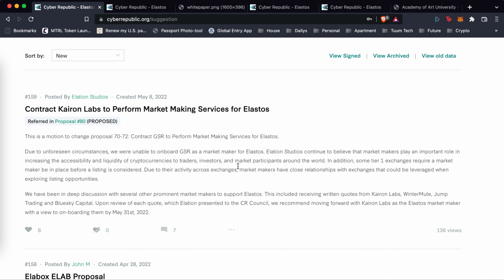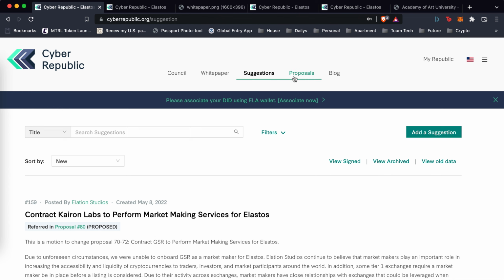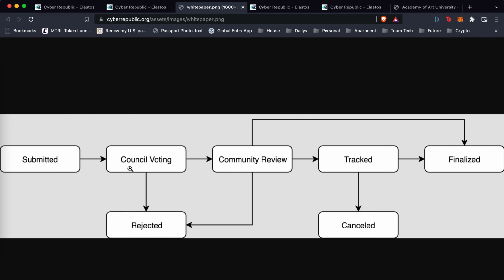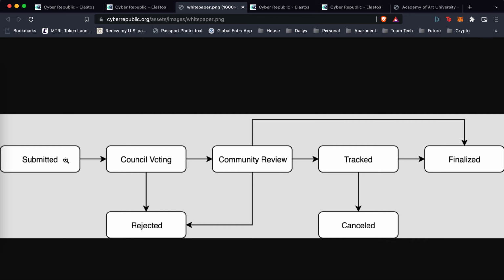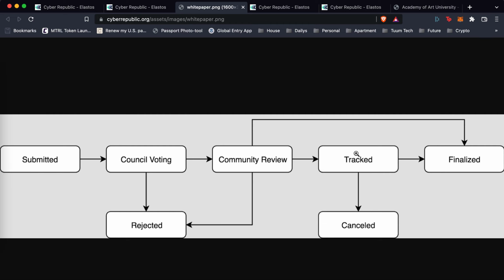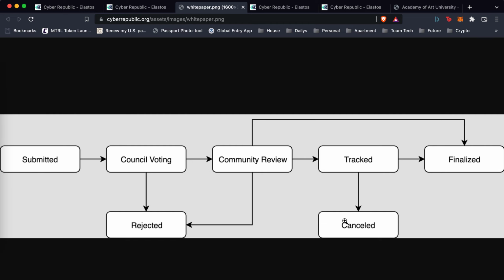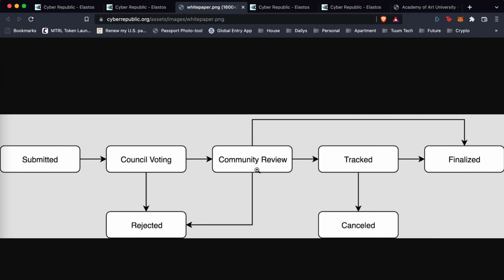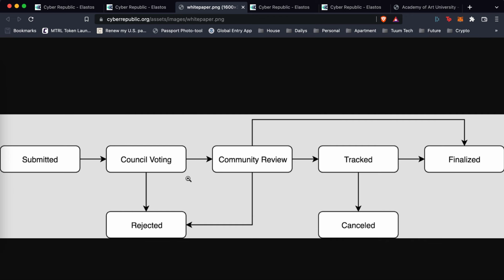How a Completed CR Suggestion Goes Through the CR Consensus Process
Watch Kiran from Tuum Tech explain what happens after you create a Suggestion on Cyber Republic as your Suggestion goes through the CRC Proposal Process.